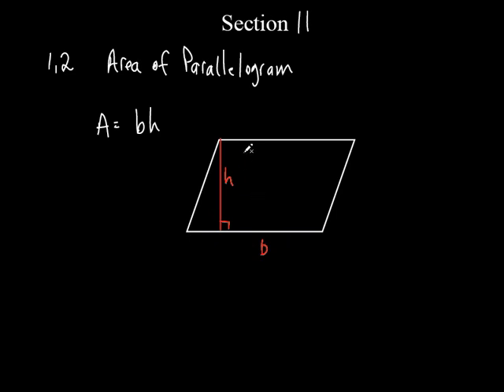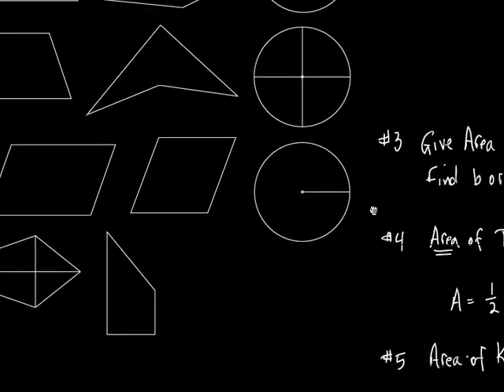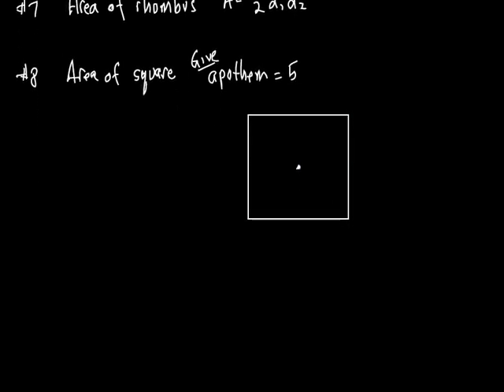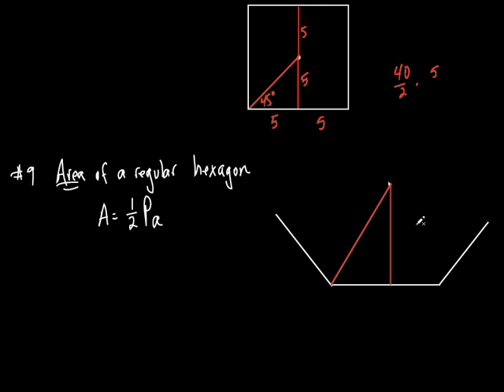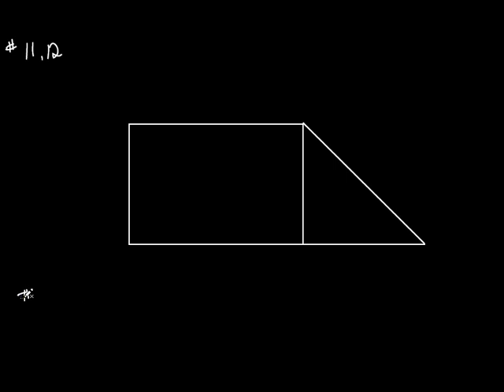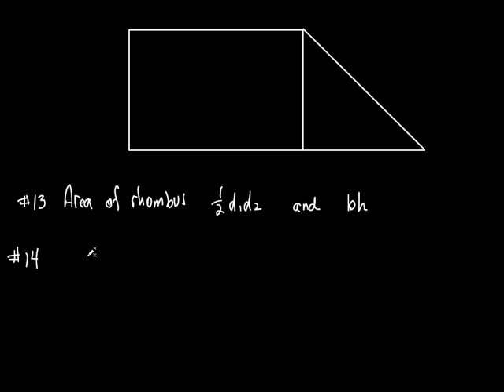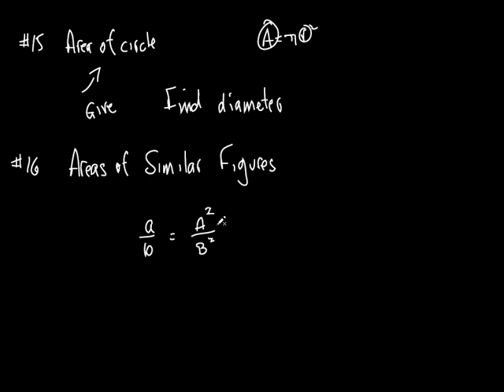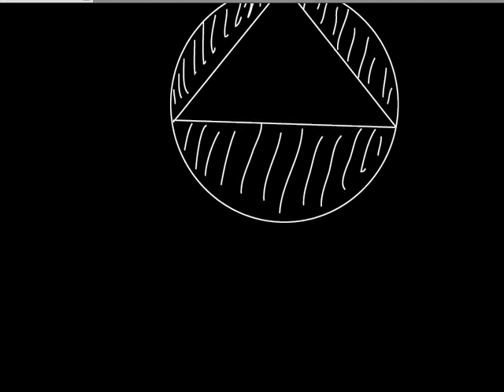Chapter 11 Test Review